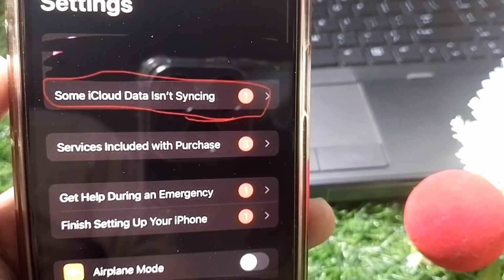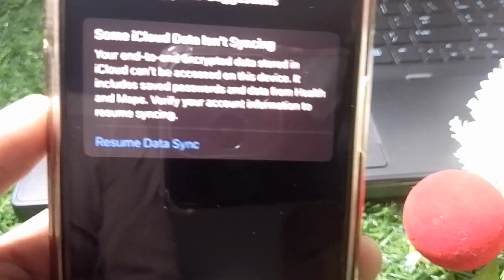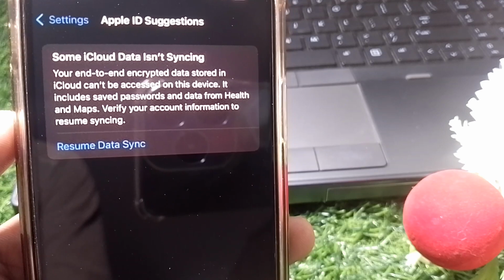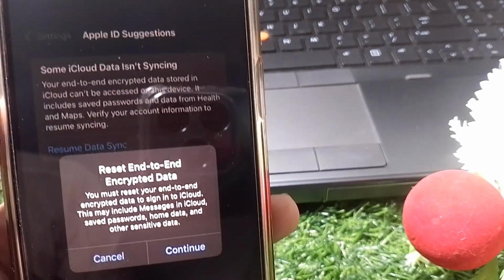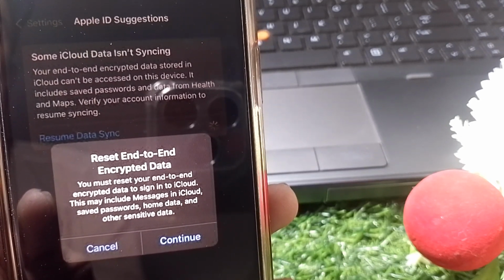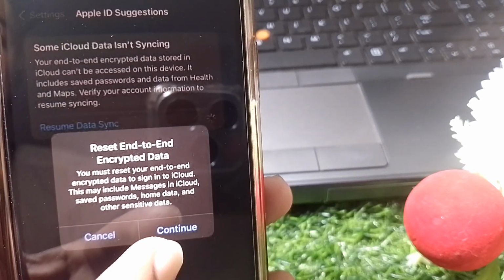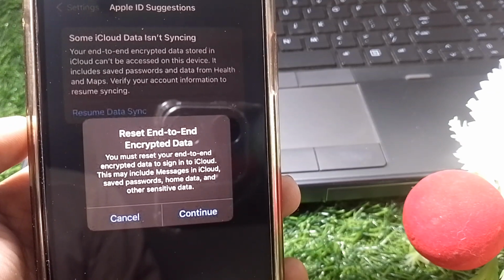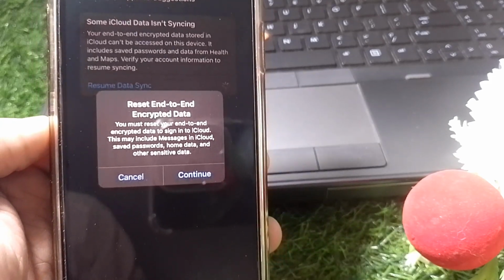How to Fix Some iCloud Data isn't Syncing / iPhone / iPad / iOS 17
Hi Everyone, After watching this video you will be able to know " How to Fix Some iCloud Data isn't Syncing / iPhone / iPad / iOS 17 ". So get rid of this problem and enjoy your device.